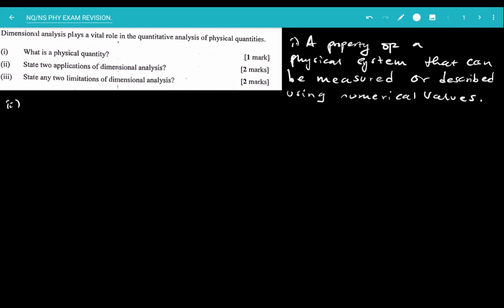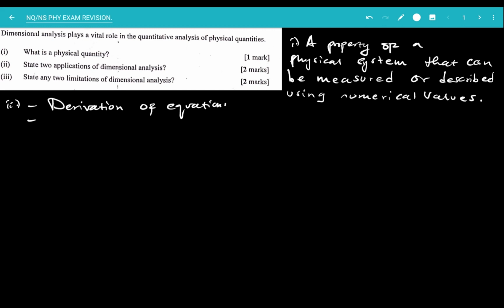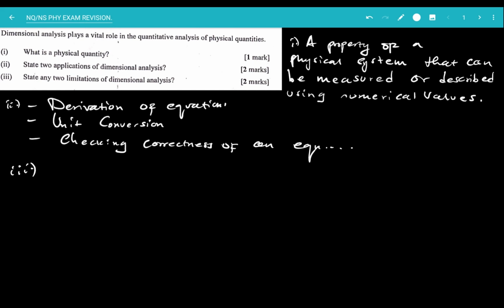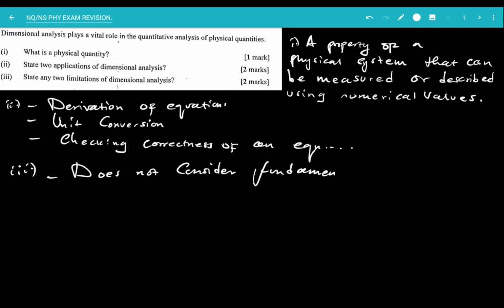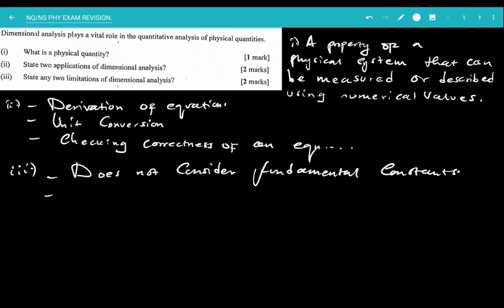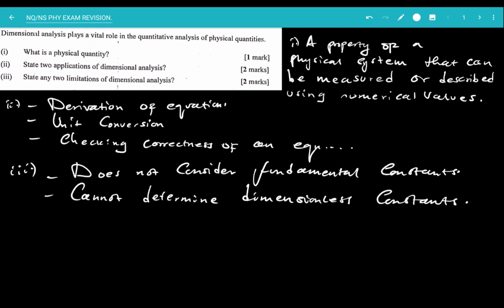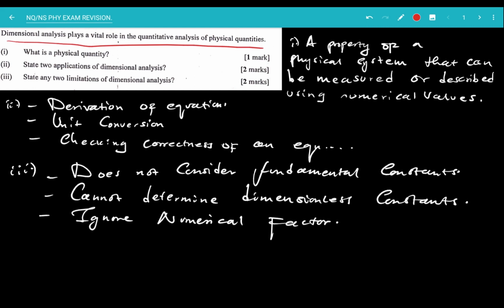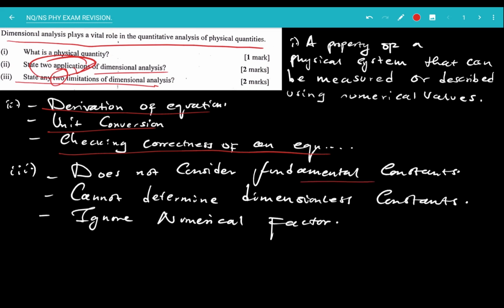PROBLEM 1 (INVOLVING DIMENSIONAL ANALYSIS)